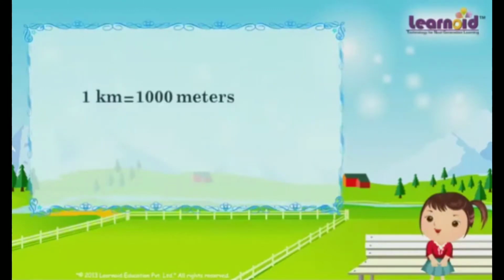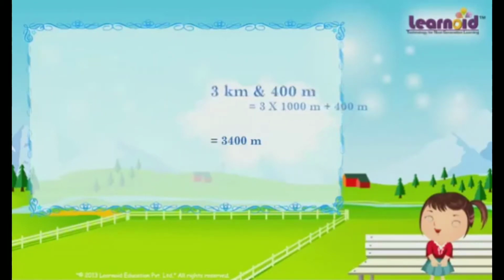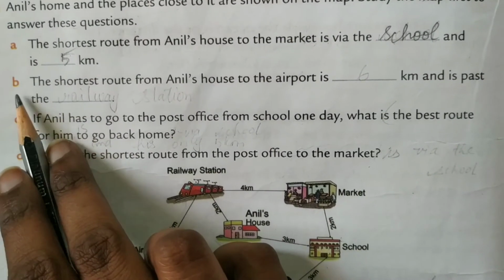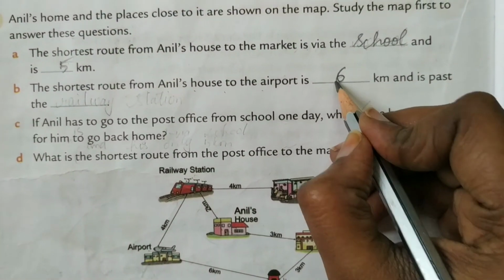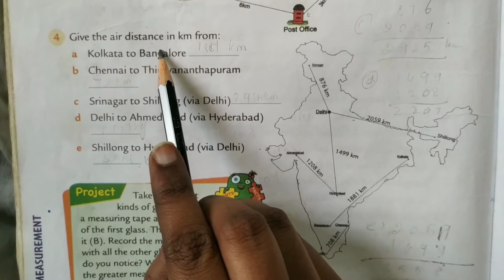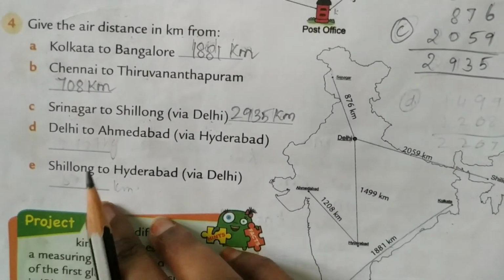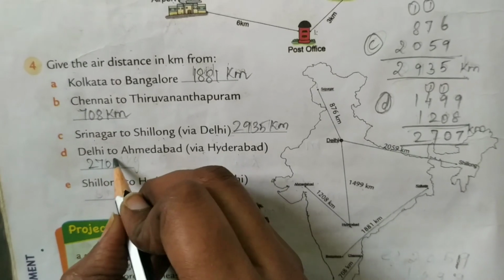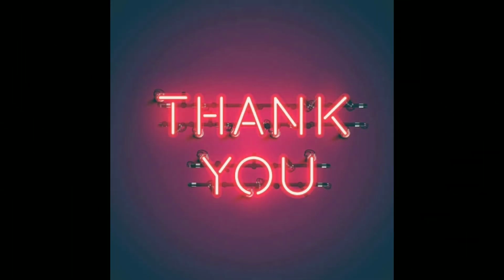Measuring kilometres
We can measure how long things are, or how tall, or how far apart they are. Those are are all examples of length measurements.

20cm fork
Example: This fork is 20 centimeters long

These are the most common measurements:

Millimeters
Centimeters
Meters
Kilometers

id card

Small units of length are called millimeters.

A millimeter is about the thickness of a plastic id card (or credit card).

Or about the thickness of 10 sheets of paper on top of each other.

This is a very small measurement!

fingers

When we have 10 millimeters, it can be called a centimeter.

1 centimeter = 10 millimeters

A fingernail is about one centimeter wide.

tape measures mm and cm side-by-side
Two tape measures, one in mm, the other in cm

We can use millimeters or centimeters to measure how tall we are, or how wide a table is, but to measure the length of a football field it is better to use meters.

1 meterA meter is equal to 100 centimeters.

1 meter = 100 centimeters

The length of this guitar is about 1 meter

Meters can be used to measure the length of a house, or the size of a playground.

And because a centimeter is 10 millimeters:

1 meter = 1000 millimeters

dog next to chair: 1m = 100cm = 1000mm
The back of this kitchen chair is 1 meter

roadsA kilometer is equal to 1000 meters.

When we need to get from one place to another, we measure the distance using kilometers.

The distance from one city to another or how far a plane travels can be measured using kilometers.

In Summary:

mm x10 cm x100 m x1000 km

10 millimeters = 1 centimeter

100 centimeters = 1 meter

1000 meters = 1 kilometer

Lots of Examples
A centimeter (cm) is about:

about as long as a staple
the width of a highlighter
the diameter of a belly button
the width of 5 CD's stacked on top of each other
the thickness of a notepad.
the radius (half the diameter) of a US penny
A meter (m) is about:

a little more than a yard (1 yard is exactly 0.9144 meters)
the width of a doorway (most doorways are about 0.8 to 0.9 m)
half the length of a bed
the width of a large fridge
the height of a countertop
four rungs up a ladder
five steps up a staircase
the depth of the shallow end of a swimming pool
the width of a dining table
heel to elbow of an adult
shoulder to opposite wrist of an adult
tip to tip of a child's outstretched arms
the height of a 5 year old